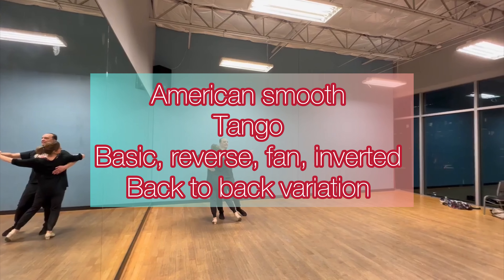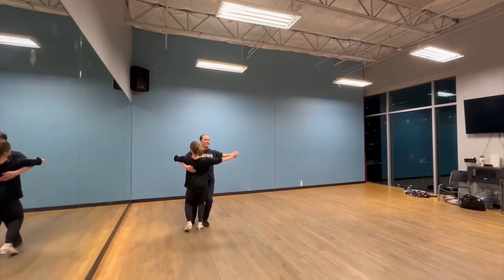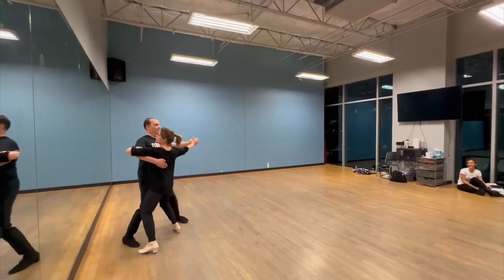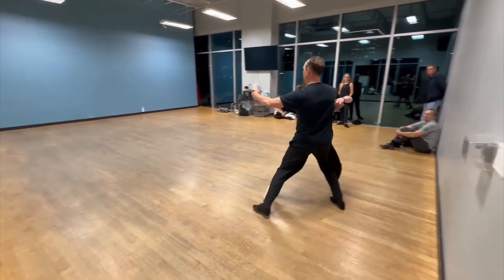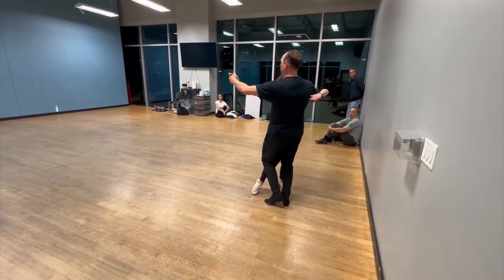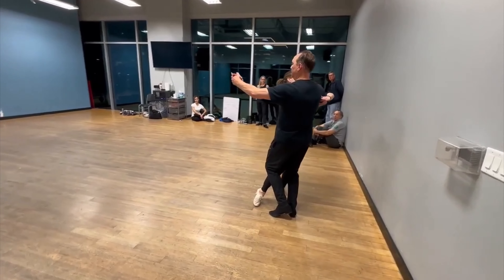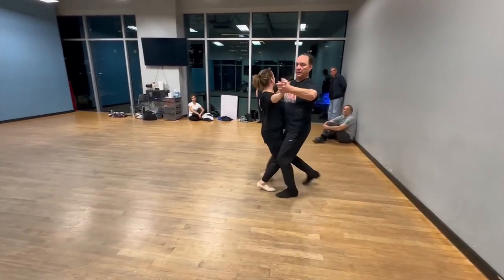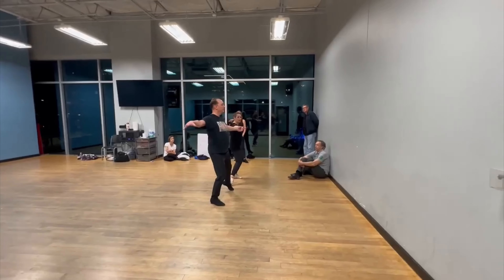American smooth tango - basic, reverse, fan, inverted back to back, walk around to Corte